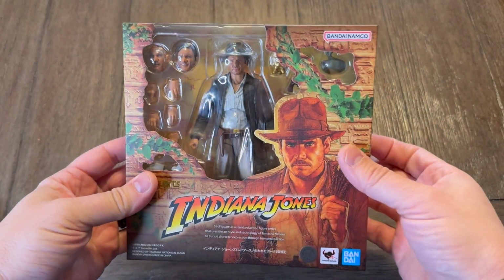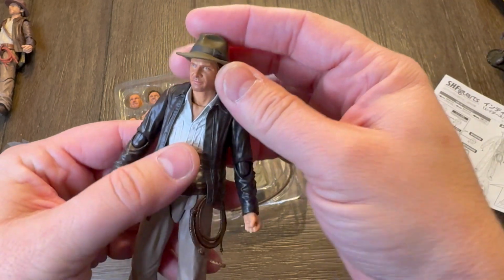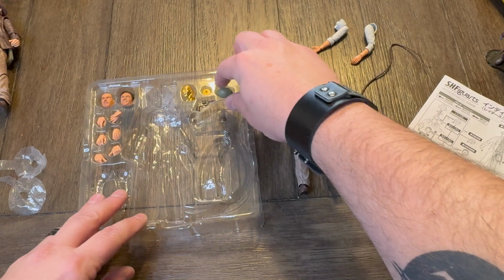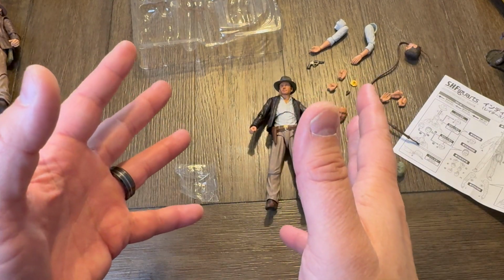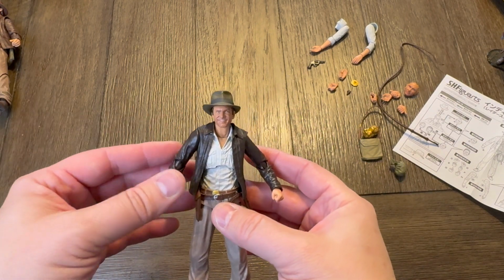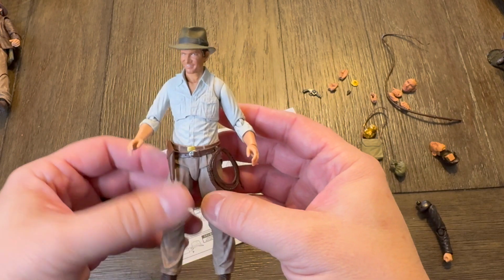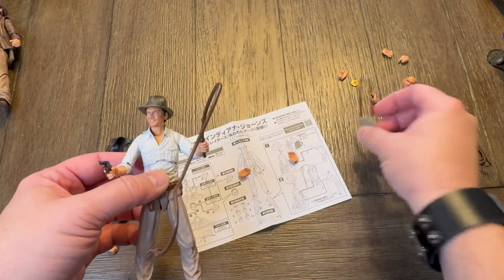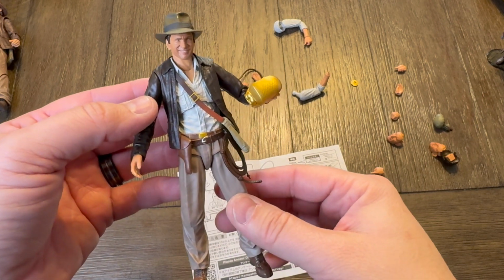SHFiguarts Indiana Jones Unboxing and Review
What's up nerds? Time to unbox the NEW SHFiguarts Indiana Jones figure from Raiders of the Lost Ark!